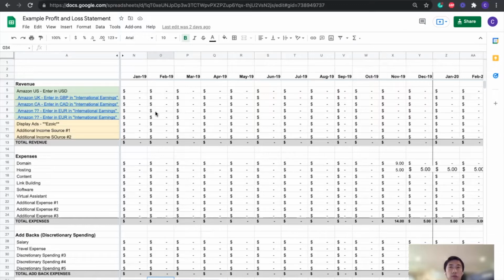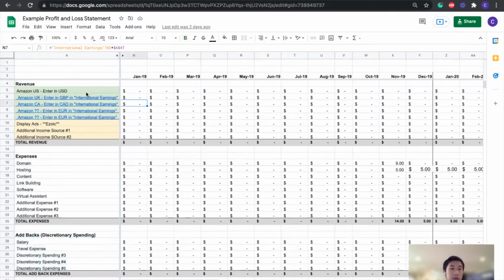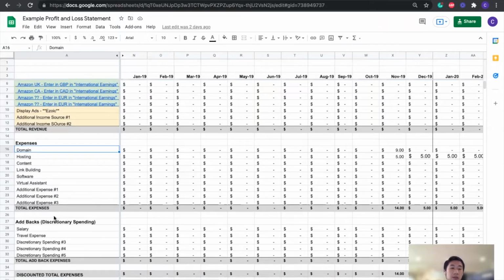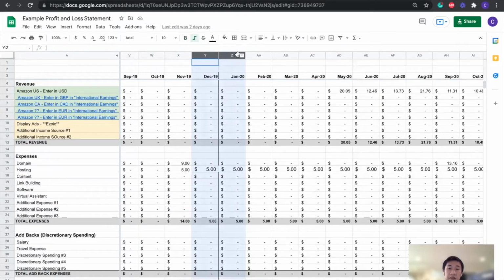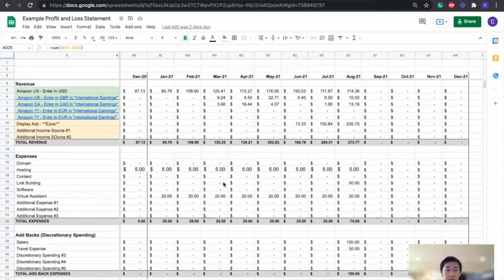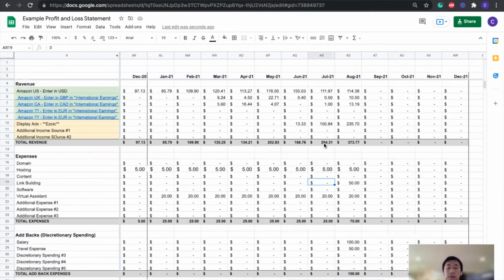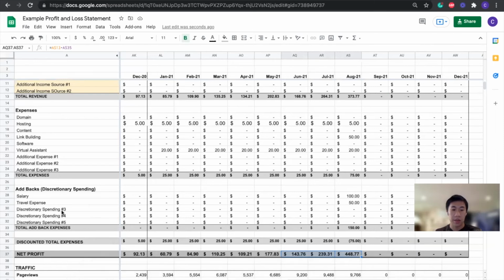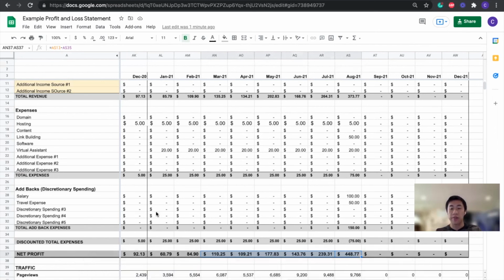What Is A Profit And Loss (P&L) Statement for Websites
Between my own deals and helping a number of clients buy/sell websites, I've seen hundreds of P&Ls. But what are they, and why are they so important when it comes to buying and selling businesses? Watch this video to find out and see some examples.

This review is a part of my Matcha Brokerage Review Series, which was inspired by a lack of transparent, non-sponsored reviews of online business brokers. In this playlist, you can find my reviews on other brokers.

Timestamps:
00:00 Introduction
00:10 How to read one
00:50 Revenue
1:24 Expenses
1:37 Add Back Expenses
2:38 Talking About Income and Expenses over time and how it changes
3:15 Total Expenses Calculation
3:28 Total Profit Calculation
3:48 Basics of P&L
4:16 Calculating Average Profit Of Three Months
5:06 Calculating Average Profit Of Six Months
5:22 Outro